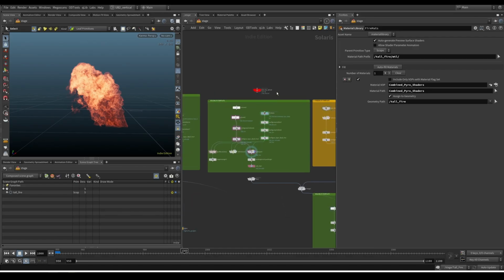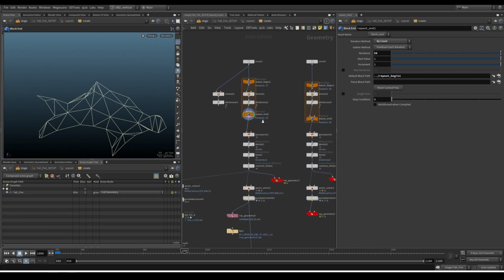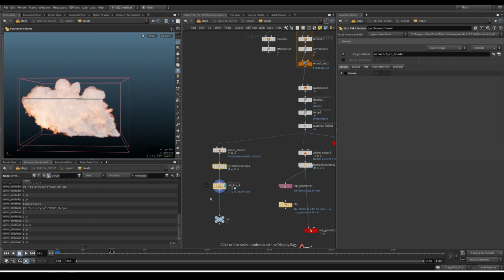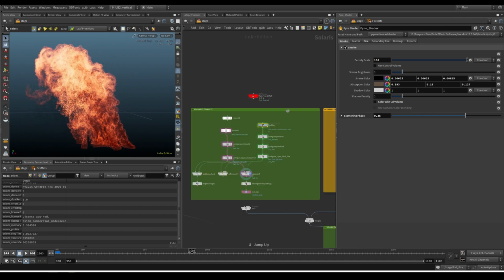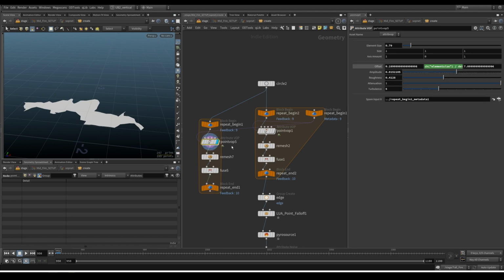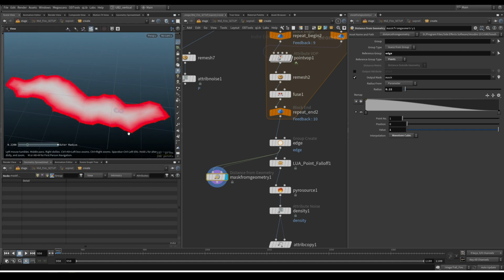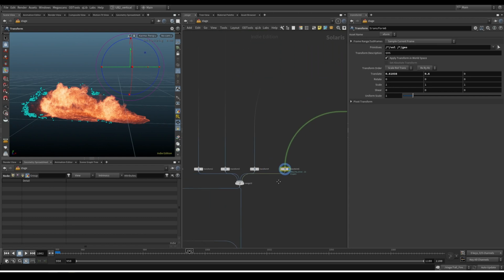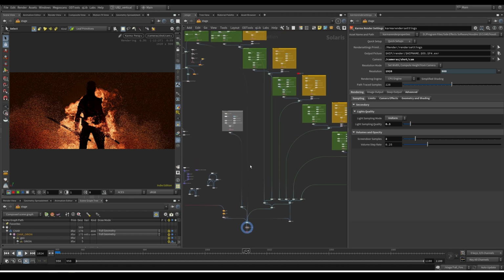Orion - 06 - More Fire Simulations | Houdini FX Workshop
We will guide you through several scenes created for the short film "Orion," directed by Ash Thorp and produced by Hydra Studios.